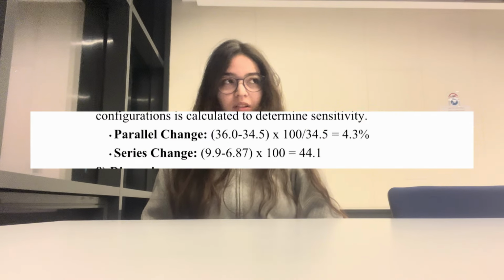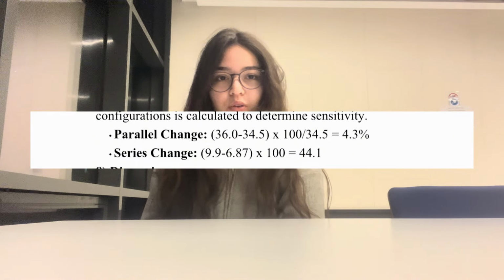Bilkent Phys102 lab experiment- Elif Defne Başlamışlı